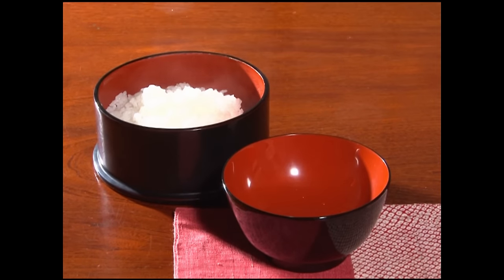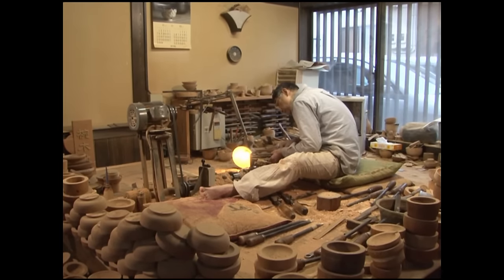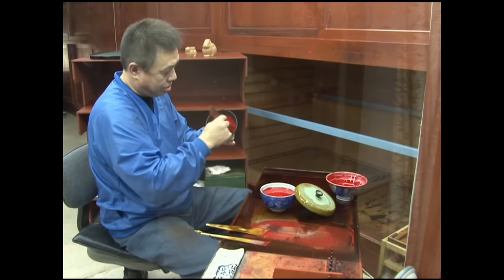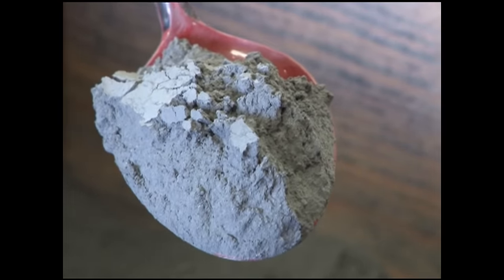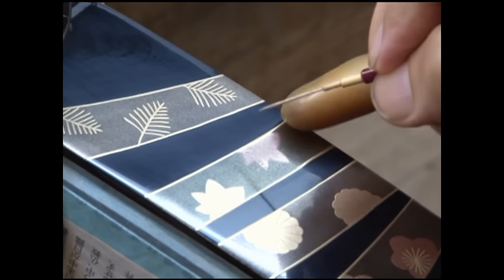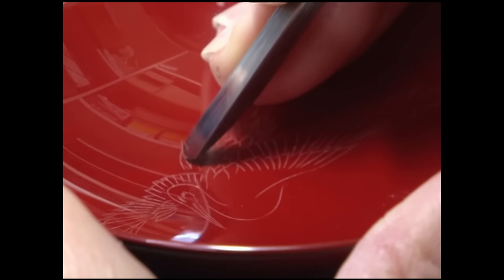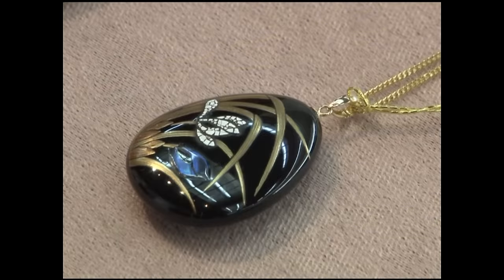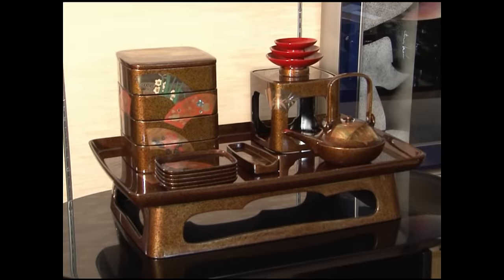Wajima-nuri lacquerware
Of all traditional Japanese lacquerware, that made in Wajima City, Ishikawa, is famous for its special combination of fine decoration with the strength to endure many years of use. Over 20 different processes go into the making of a single piece, each handled by its own specialist artisan. Unique techniques for reinforcement and for delicate golf leaf and powder ornamentation are the hallmarks of a lacquer tradition much loved both for its beauty and its practicality.